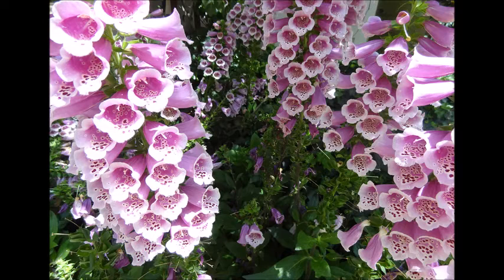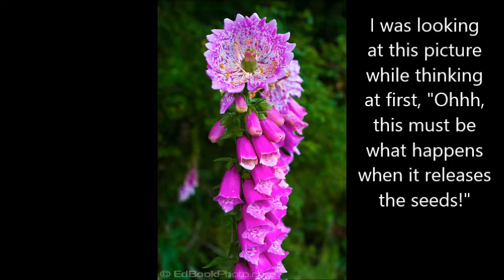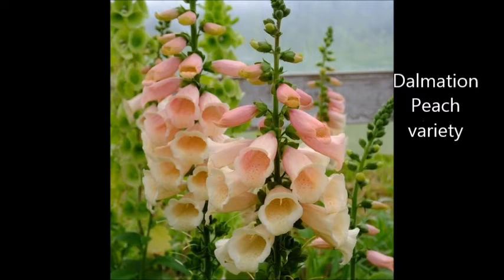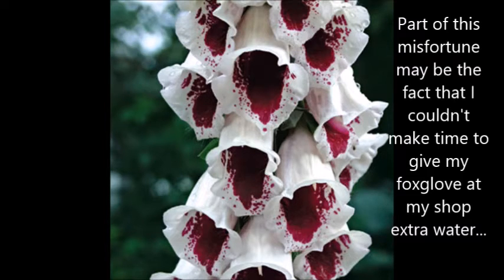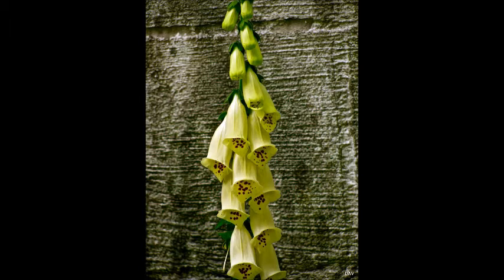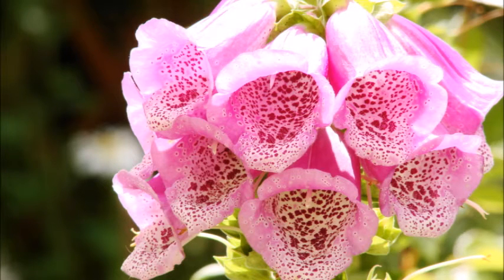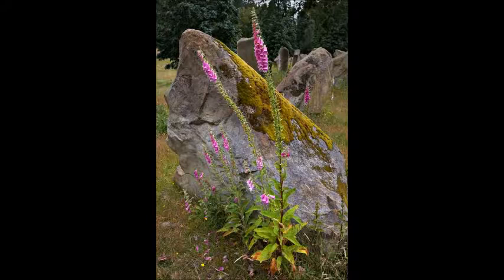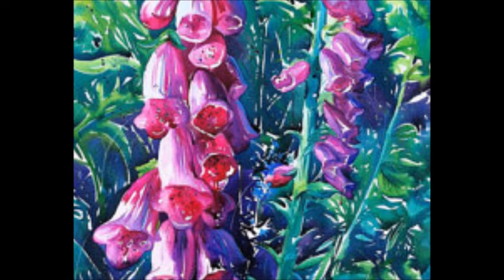Plant Love! Foxgloves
I really, really like foxgloves. I'm so interested and fascinated by this delicate, lovely, and exotic biennial that mimics a perennial. The first pic is of the one I'm caring for. The others I admired and found via Google Image Search... I discuss about care and what to be wary of when raising a foxglove or more in your garden